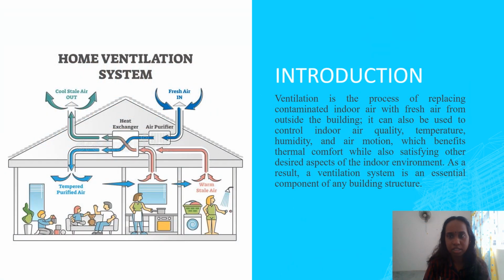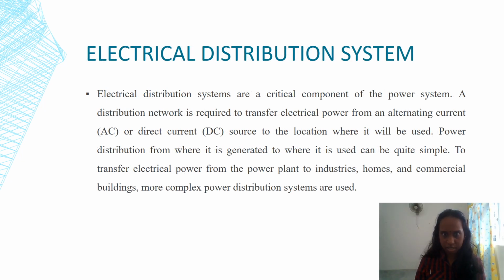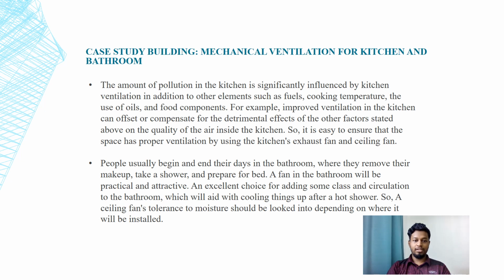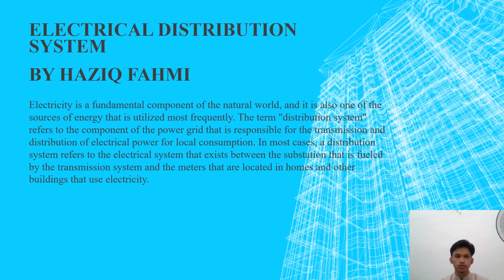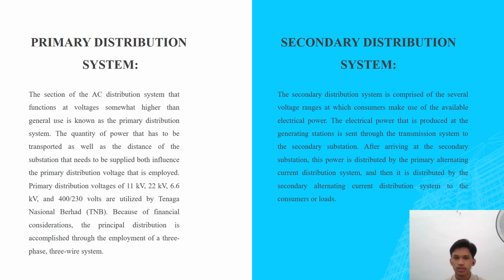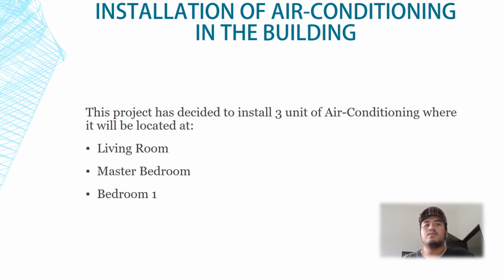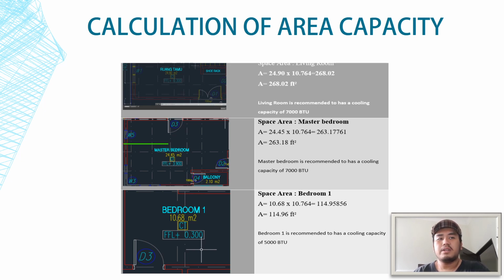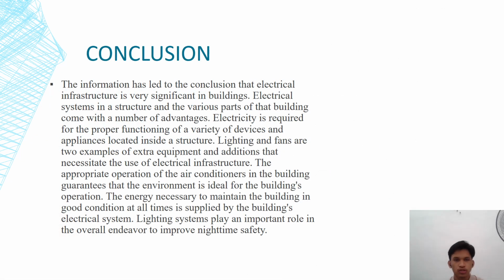Grp 1 Project M&E